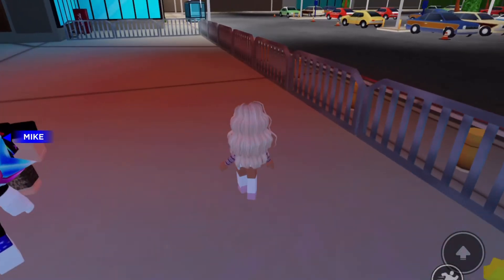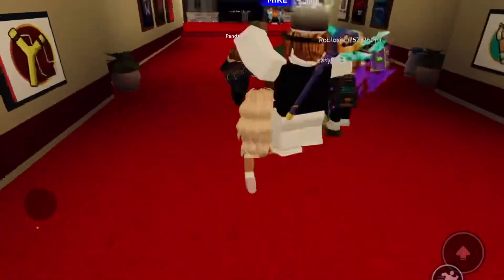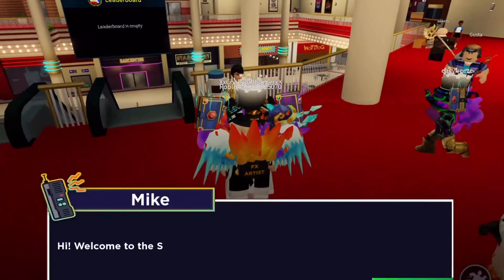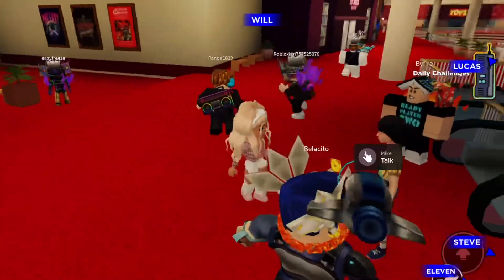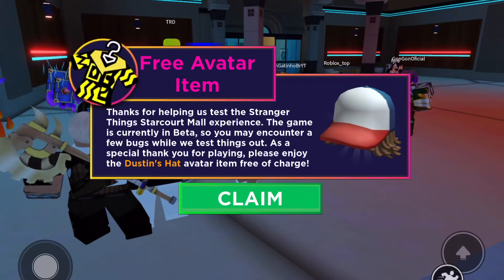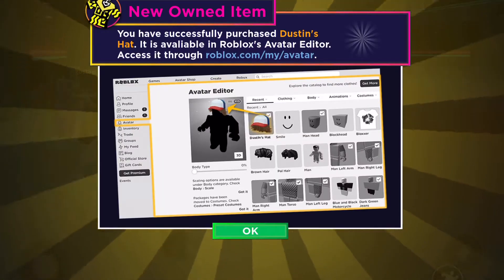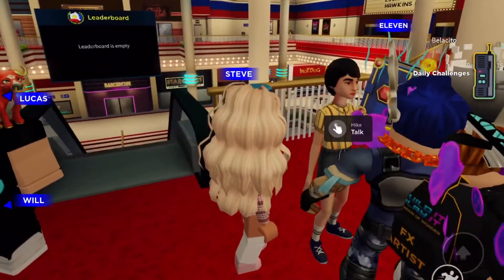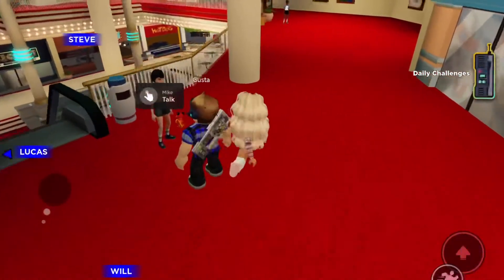FREE ACCESSORY! How To Get Dustin’s Hat On Roblox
Get your FREE Dustin’s hat from this game and more!!!